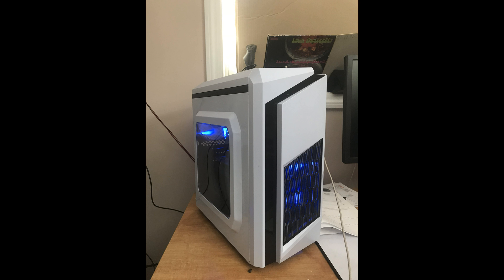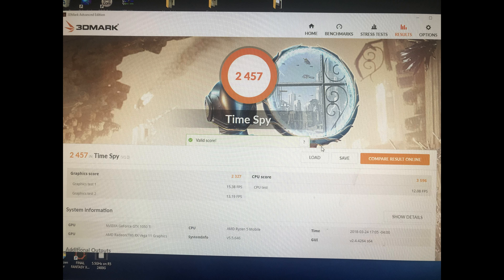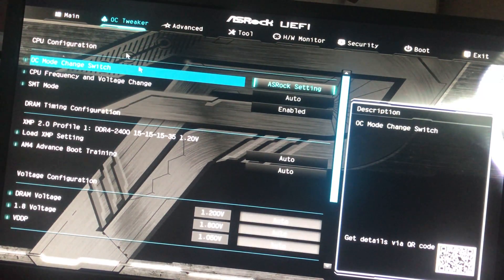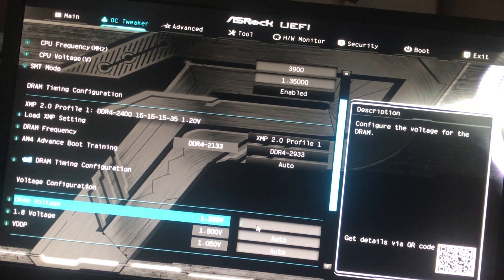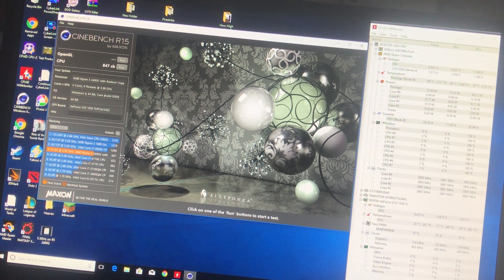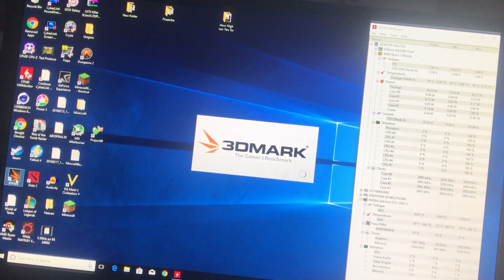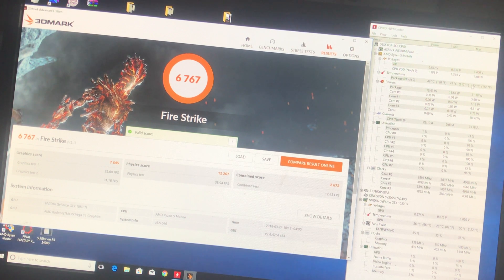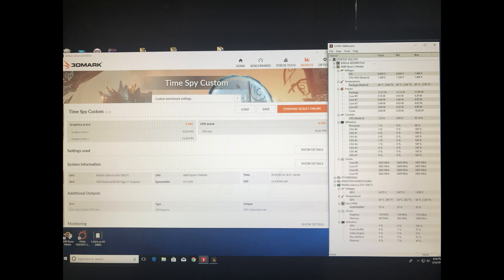R5 2400G in a ASRock AB350M Pro4 with a 1050ti Benchmarks!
Ran Benchmarks with the R5 2400G in Auto and "locked" at 3.9 GHz with a 1050ti Graphics card.. I also updated the ASRock AB350M Pro4 to BIOS Version 4.7.